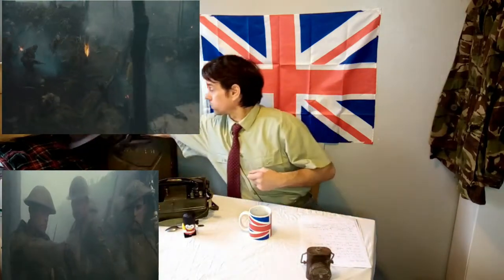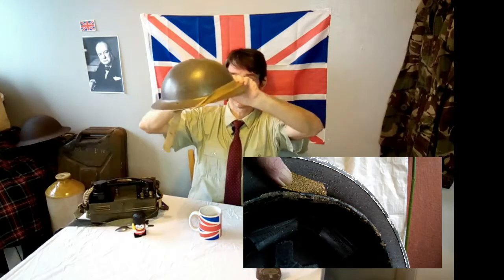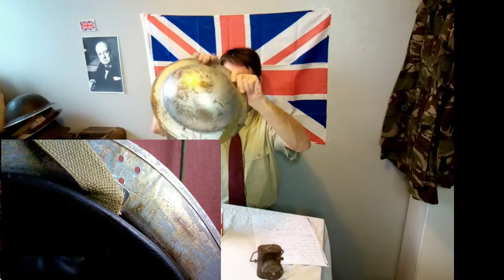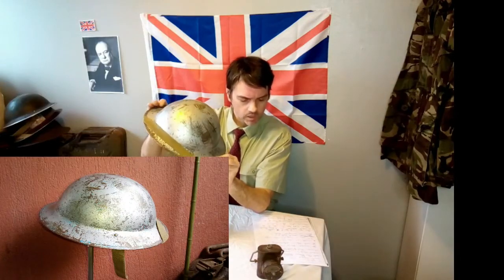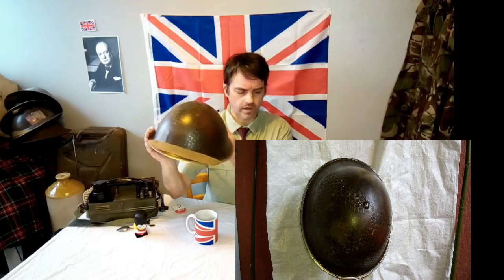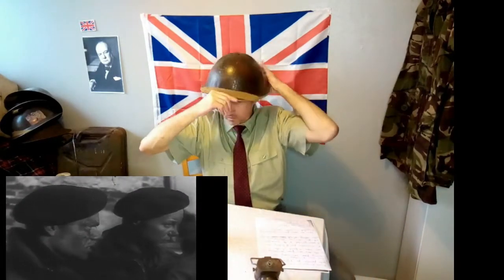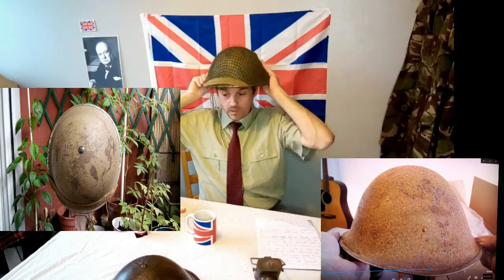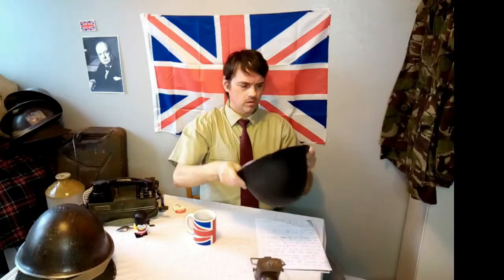MY BRITISH HELMETS COLLECTION WAR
i just wan t to show you a small collection from normandy
a video in english